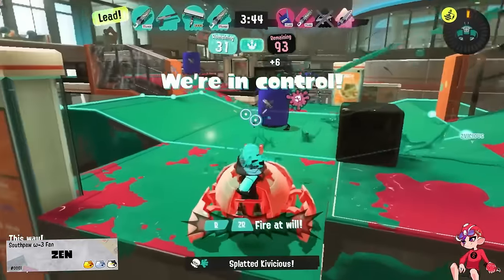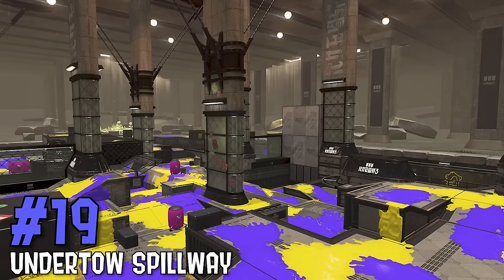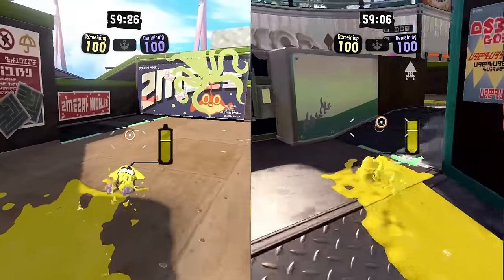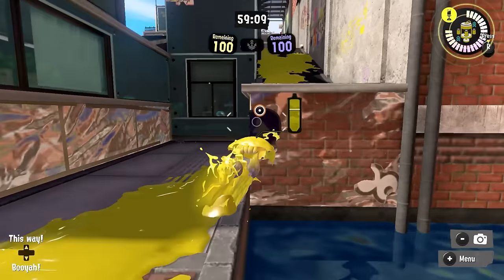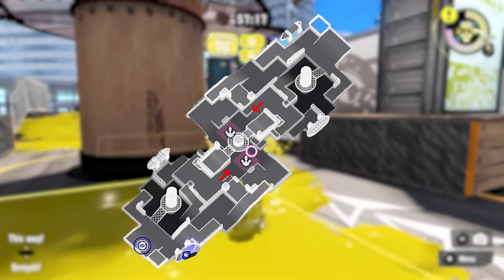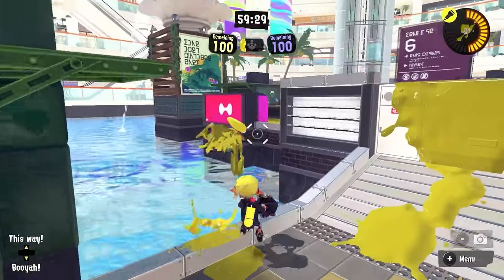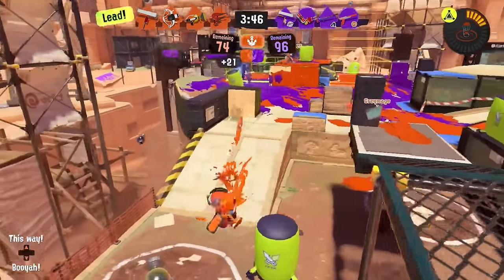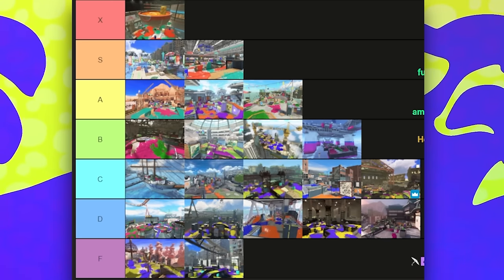Ranking EVERY Stage In A Tier List - Splatoon 3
The final part of the tier list series for 6.0, the maps in the mode where the maps have generally the better layouts, Splat Zones. Let's see if we have a few better ones this time around.

Moonstruck Blossom VS. Queen Sectonia / Kirby Triple Deluxe
Fuse Man Stage Theme / Mega Man 11 OST
Fly Me to the Moon / Bayonetta
We Cant Lose DX / Mario and Luigi Superstar Saga DX